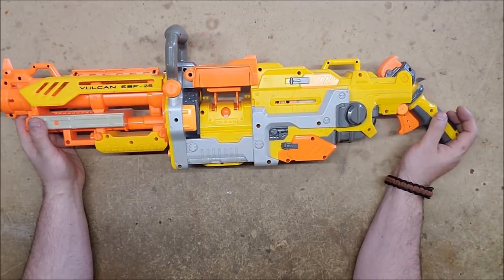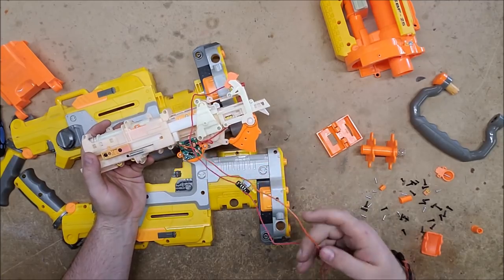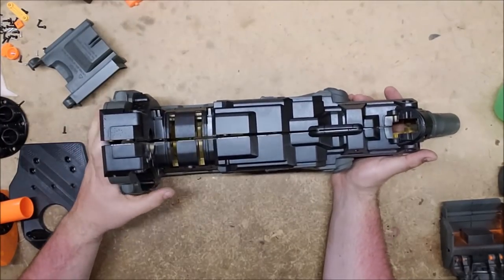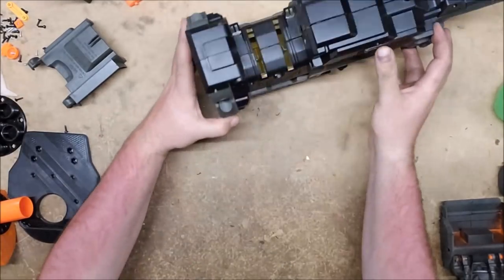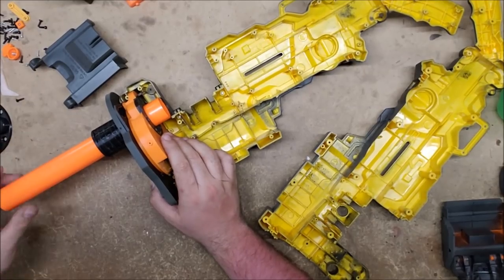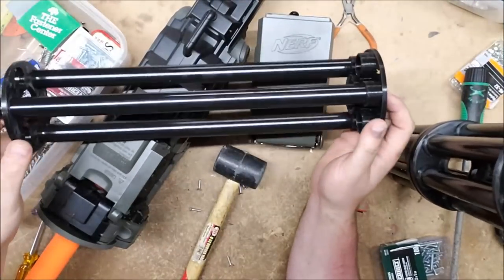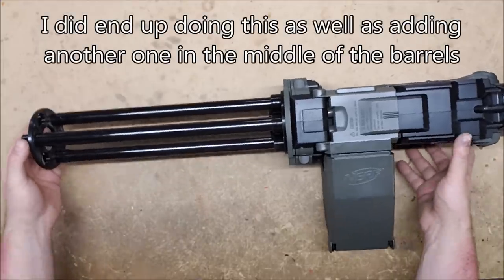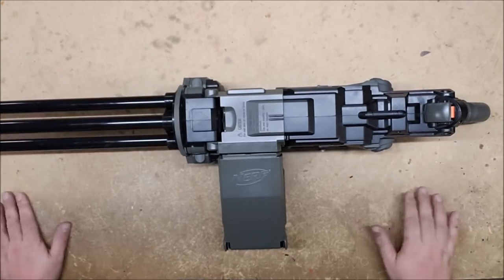Magic Wheelchair - Halo Warthog Nerf Vulcan Cannon Build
I got to be involved in the coolest Nerf project ever!

Mailing Address:
Chaylo Laurino

 Alterations: spliced.

The Halo Theme is owned and provided by Microsoft